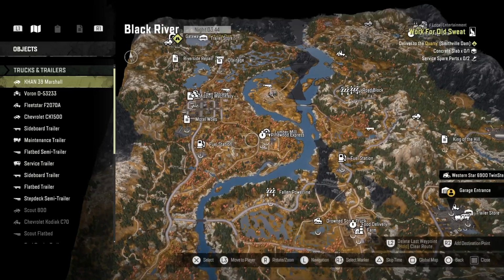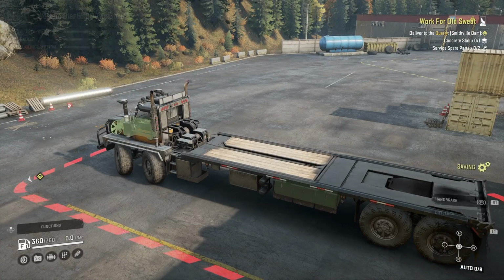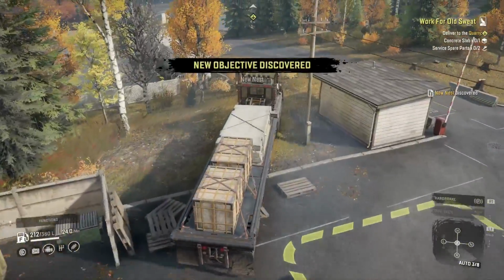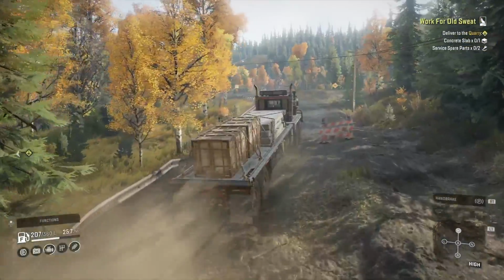SnowRunner Double Mission Smithville Bridge And Work For Old Sweat With The Twinsteer